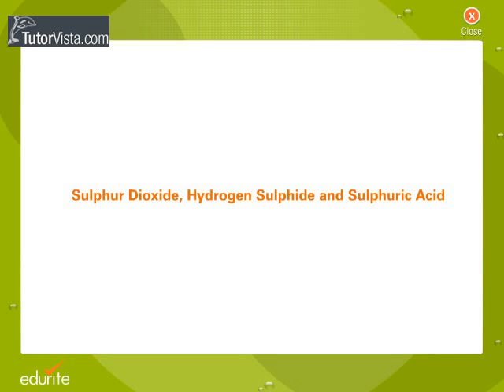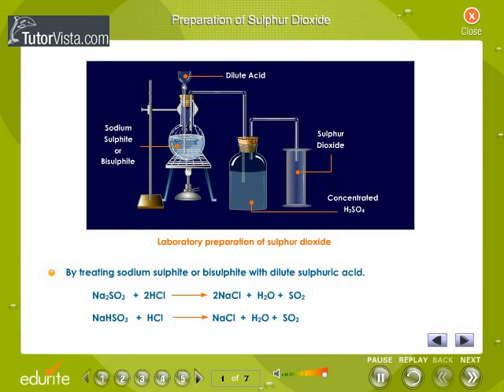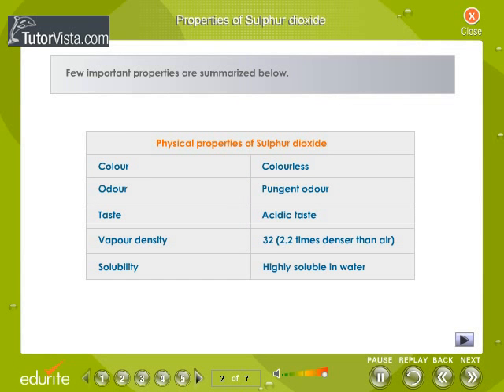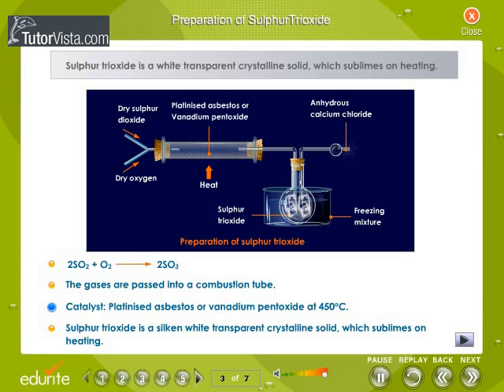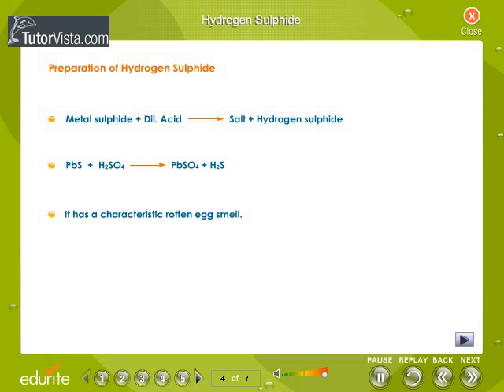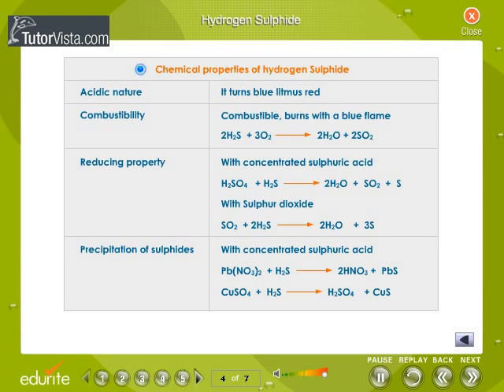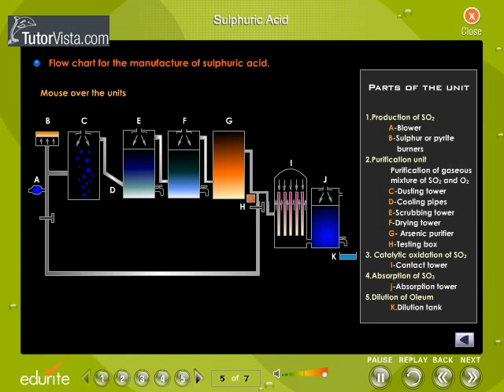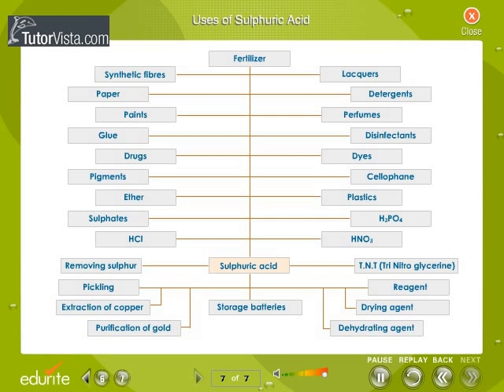Sulhuric Dioxide Hydrogen Sulphide And Sulphuric Acid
Sulfur Dioxide

Sulfur dioxide (also sulphur dioxide) is the chemical compound with the formula SO2. It is produced by volcanoes and in various industrial processes. Since coal and petroleum often contain sulfur compounds, their combustion generates sulfur dioxide. Further oxidation of SO2, usually in the presence of a catalyst such as NO2, forms H2SO4, and thus acid rain. Sulfur dioxide emissions are also a precursor to particulates in the atmosphere. Both of these impacts are cause for concern over the environmental impact of these fuels.
Hydrogen sulphide is the chemical compound with the formula H2S. It is a colorless, very poisonous, flammable gas with the characteristic foul odor of rotten eggs. It often results from the bacterial breakdown of organic matter in the absence of oxygen, such as in swamps and sewers (anaerobic digestion). It also occurs in volcanic gases, natural gas, and some well waters. The body produces small amounts of H2S and uses it as a signaling molecule
Sulfuric acid (sulphuric acid in British English) is a strong mineral acid with the molecular formula H2SO4. It is soluble in water at all concentrations. Sulfuric acid has many applications, and is one of the top products of the chemical industry. World production in 2001 was 165 million tonnes, with an approximate value of US$8 billion. Principal uses include lead-acid batteries for cars and other vehicles, ore processing, fertilizer manufacturing, oil refining, wastewater processing, and chemical synthesis.